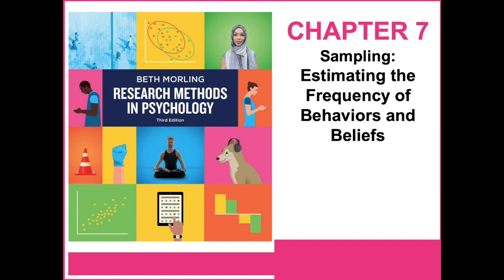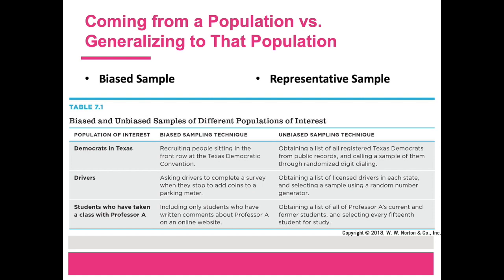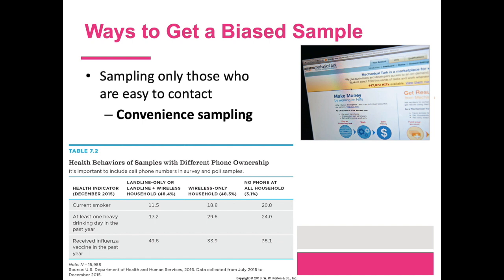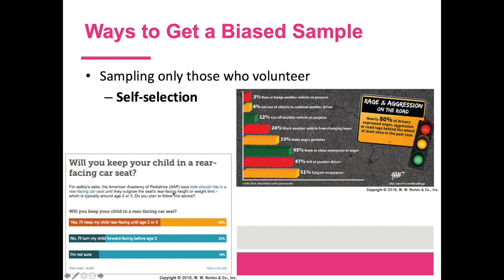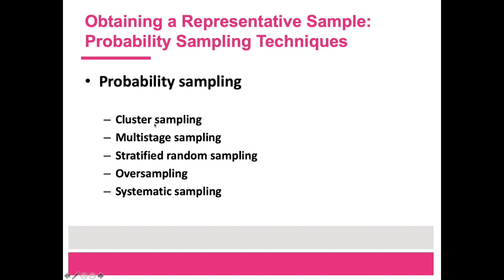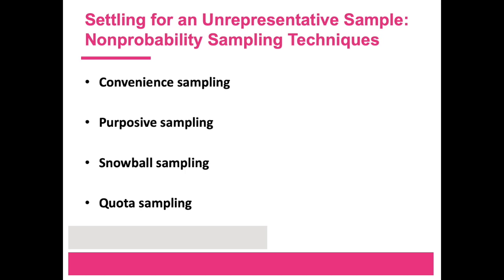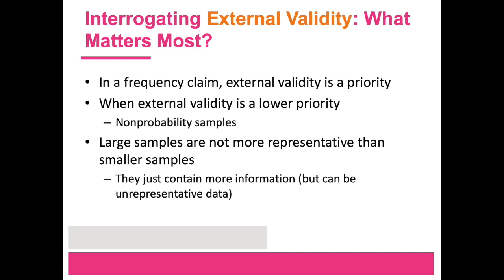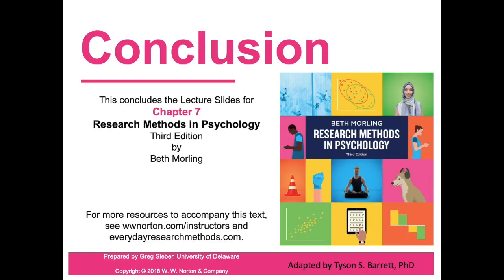PSY 3500 - Chapter 7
This video is about sampling, how that relates to populations, validity, and research claims. Note the intro to the video says "Chapter 6" but this is **Chapter 7** in "Research Methods in Psychology" by Beth Morning.